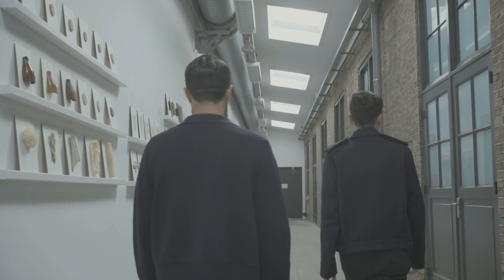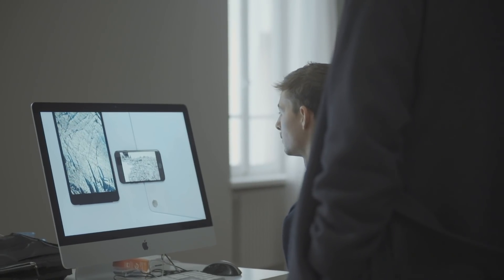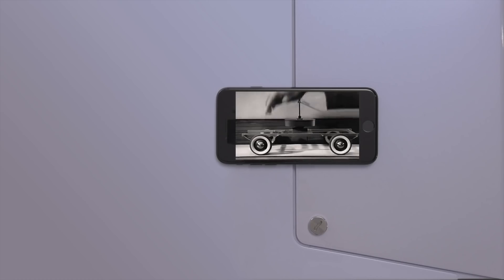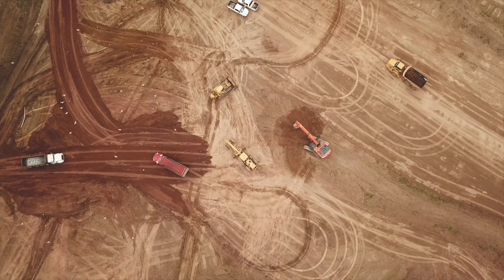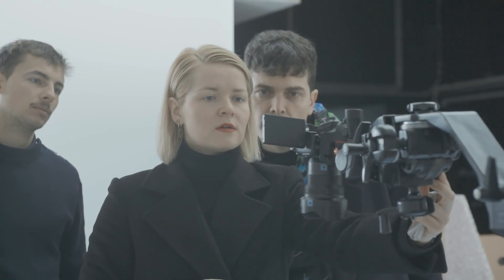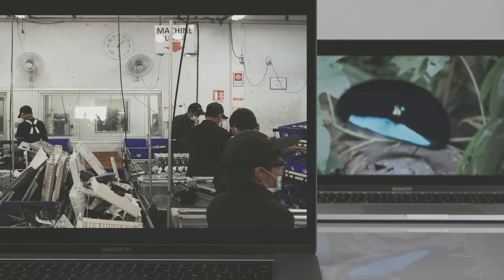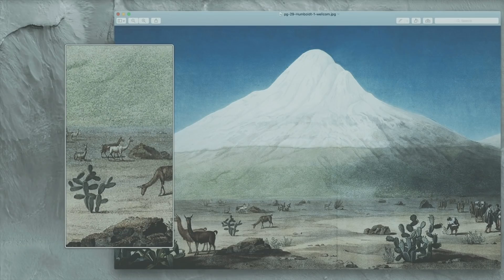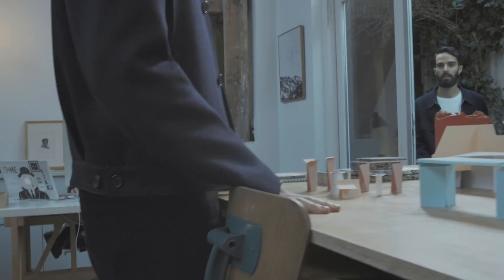BROKEN NATURE PORTRAIT #1: FORMAFANTASMA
Design duo Formafantasma–Andrea Trimarchi and Simone Farresin–open the doors of their studio in Amsterdam to unfold Ore Streams, their special commission for the XXII Triennale di Milano Broken Nature: Design Takes on Human Survival.

Broken Nature Portraits is a series of short doc produced by Triennale Milano to explore the themes of the XXII Triennale di Milano.

XXII Triennale di Milano
Broken Nature: Design Takes On Human Survival
March 1 – September 1, 2019

VIDEO CREDITS
Formafantasma – Andrea Trimarchi and Simone Farresin
Thanks to: Tamar Shafrir, Johanna Seelemann, Nicolas Verschaeve, Jeroen Van Der Gruiter, Martin Gaillard
Director: Jacopo Farina
Assistant director: Federico Circosta
Sound Engineer: Davide Debenedetti
Production: Marco Martello and Martina Corbella